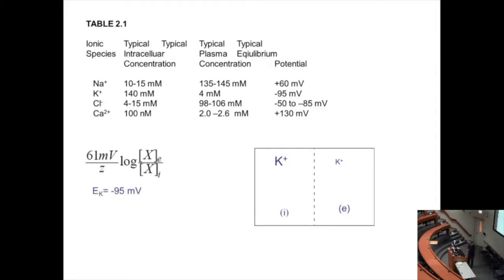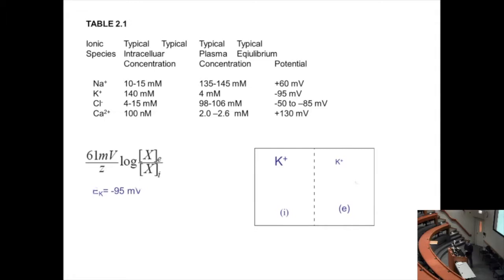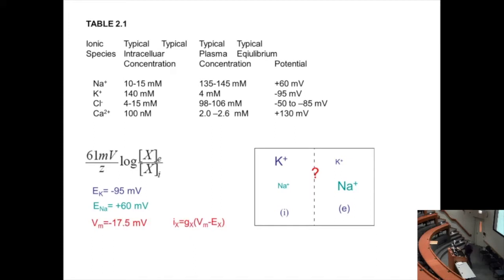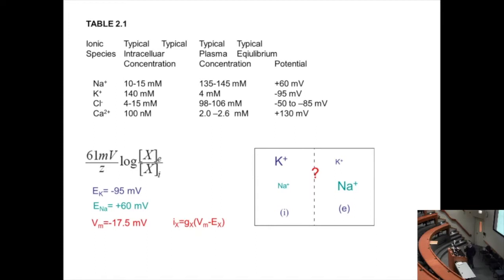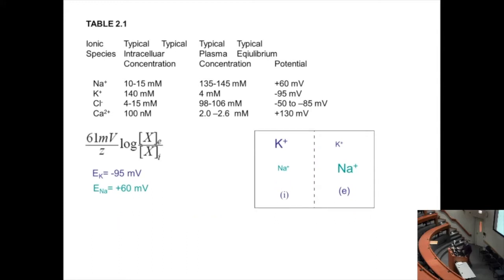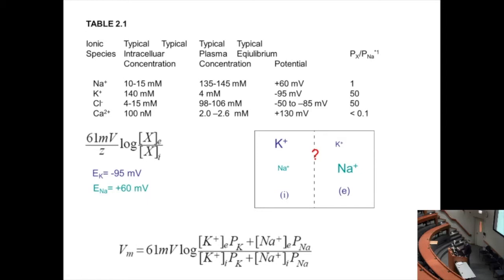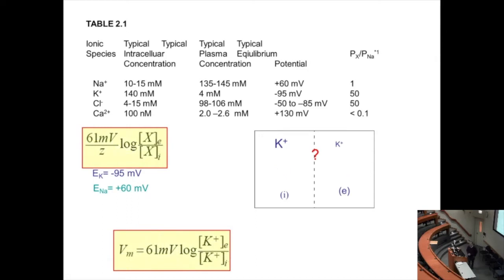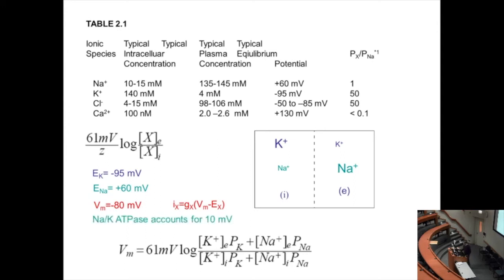GHK and the Establishment of a Membrane Potential